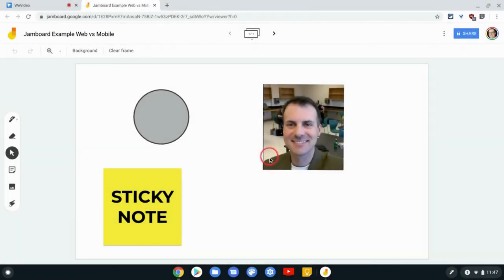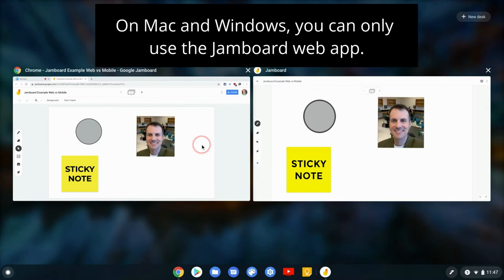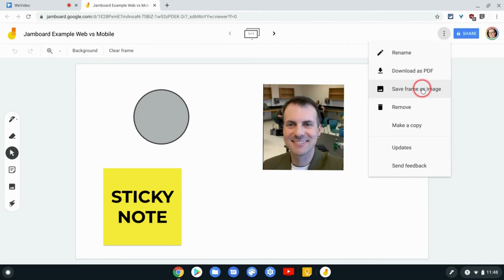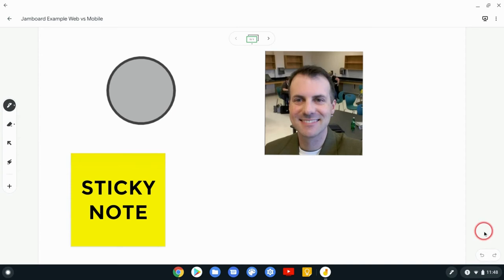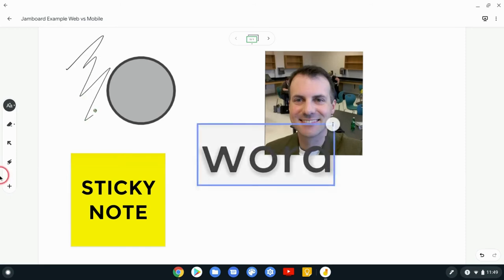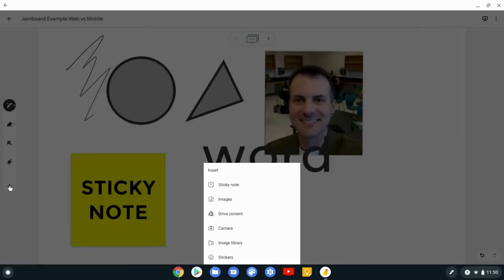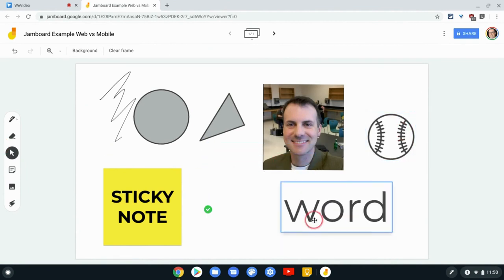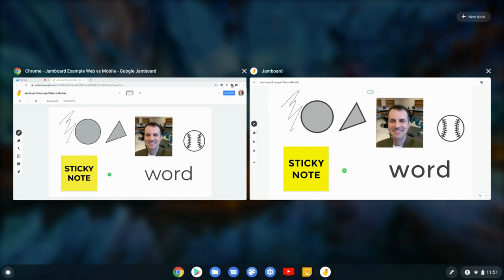Google Jamboard - Web vs Mobile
In this video I share an overview of the Jamboard web and mobile apps.